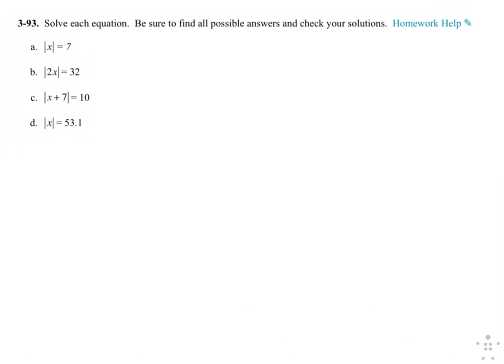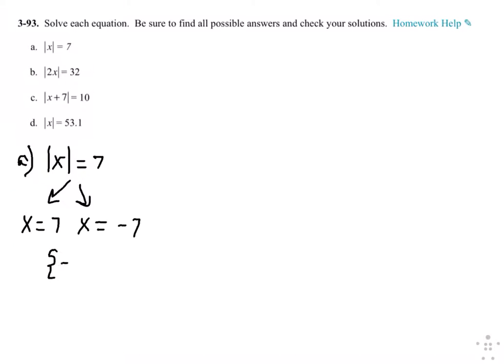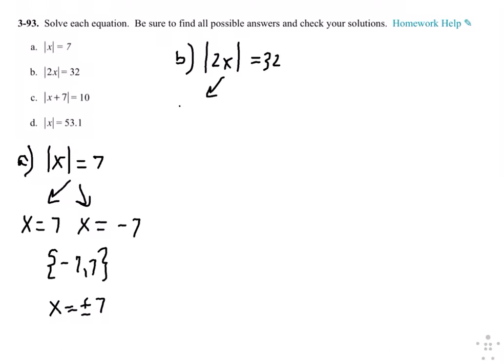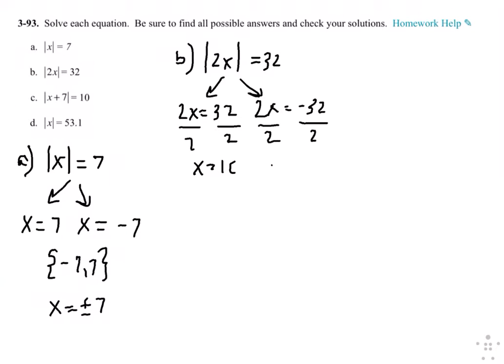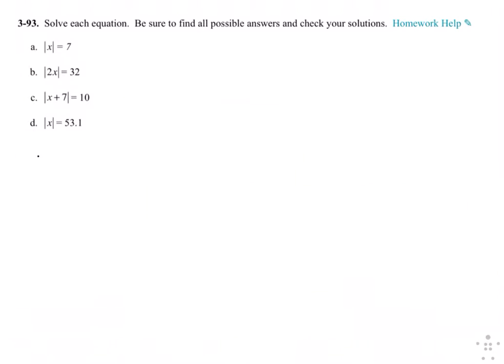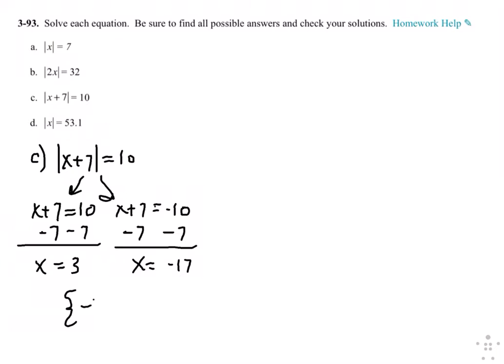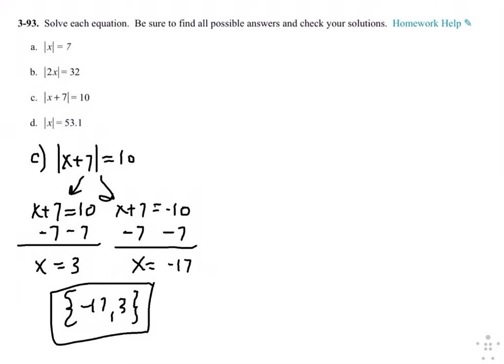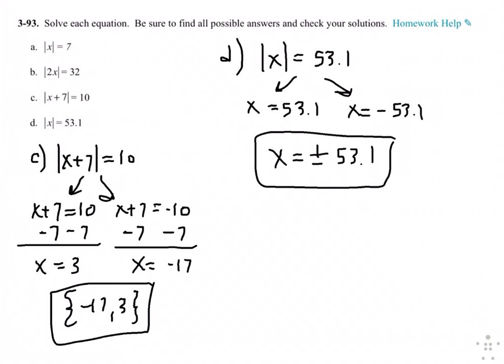CPM Algebra Chapter 3 Problem 93